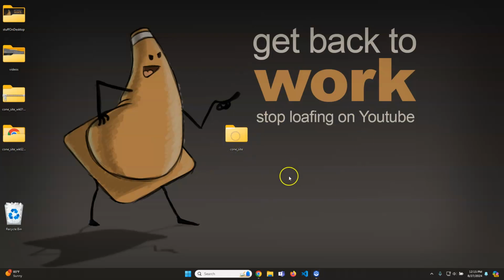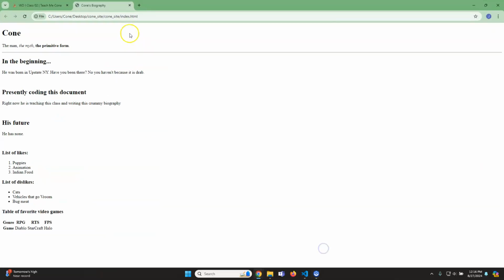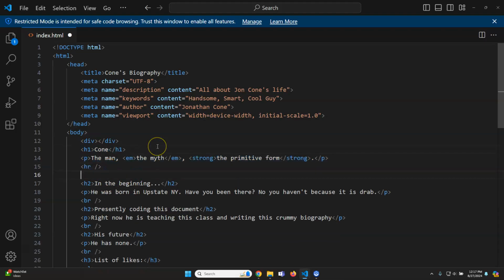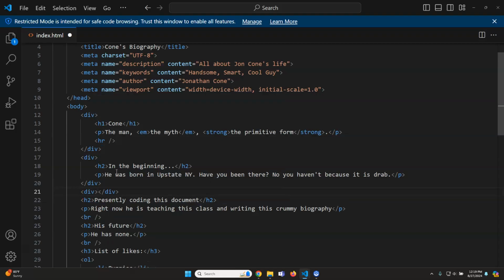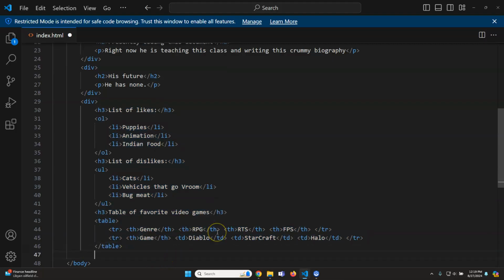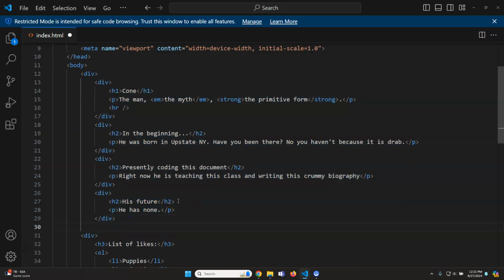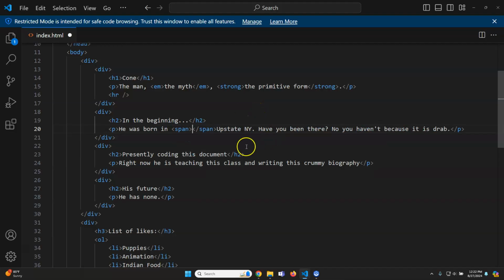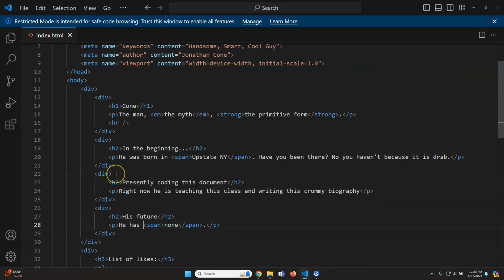wd1 02 06